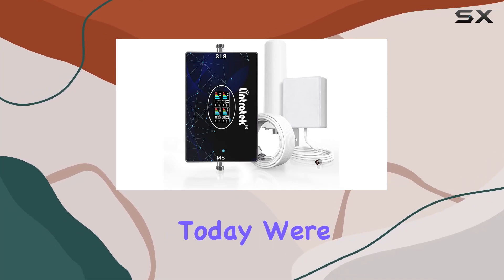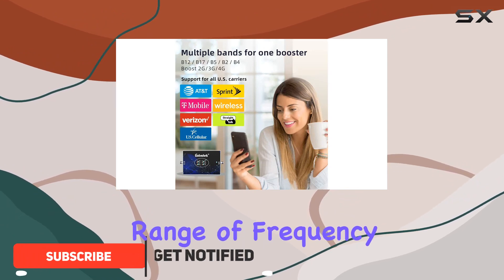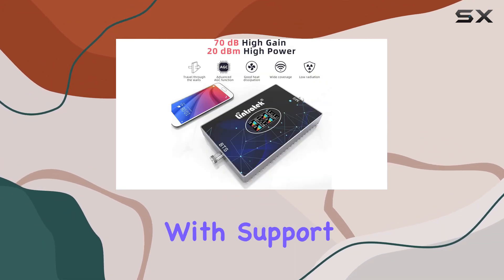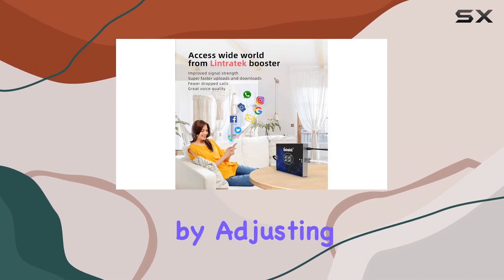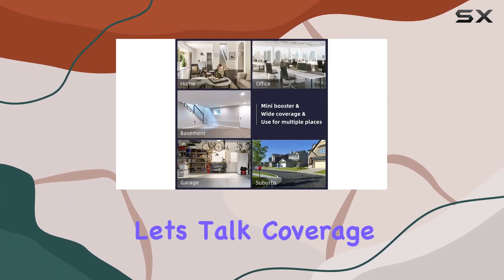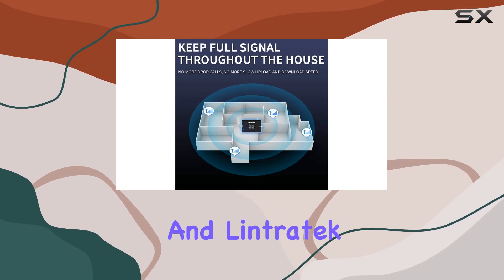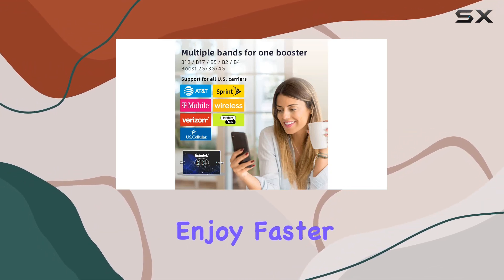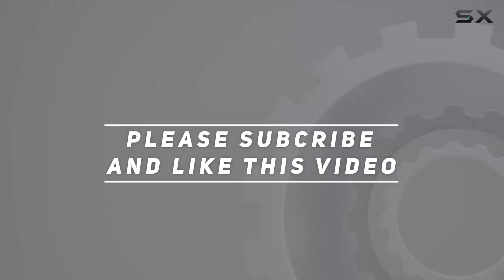Lintratek Cell Phone Signal Booster Review: Boost Your Signal Strength at Home and Office!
0:00 Intro
0:06 Review

Things that we mentioned in this video:
Lintratek Cell Phone Signal : B093PT83JB